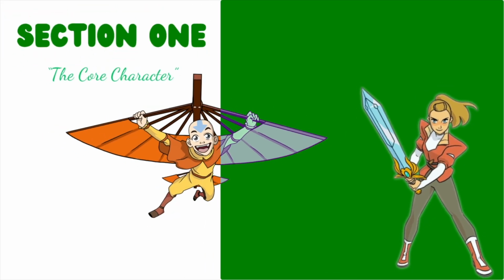Writing Protagonists Your Readers Will Fall In Love With | Crafting Complex and Relatable Characters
In this video, I'll be helping you to unlock the secrets to creating relatable and complex protagonists that will leave your readers captivated and emotionally invested!

Crafting a protagonist that resonates with your audience is crucial for any writer. Throughout this video, I'll discuss the importance of having round characters and how to achieve it! We'll explore the power of flaws, quirks, and internal conflicts, which add layers of authenticity to your protagonist.

But it doesn't stop there! I also get into backstories, compelling character arcs, and even how to have them turn into villains (if you so desire). By the end of this video, you'll have a toolkit of techniques to craft protagonists that your readers will fall in love with.

📚 Timestamps 📚
00:00 - Intro
00:38 - The Core Character
11:14 - The Circumstance
14:16 - The Fall
16:59 - What's next?